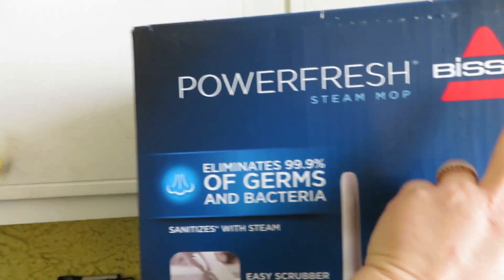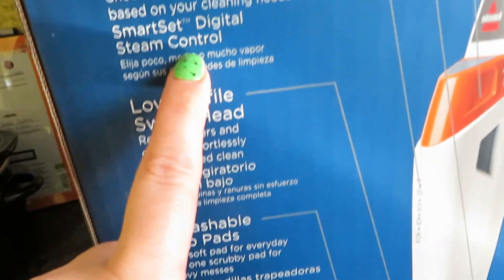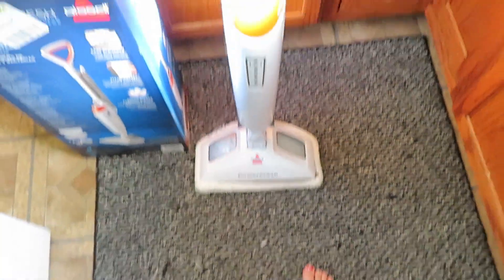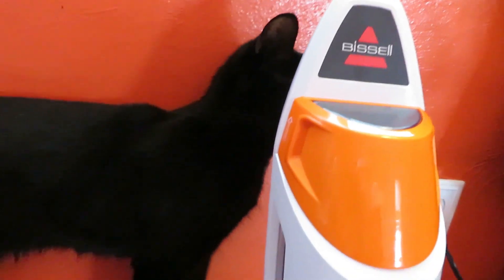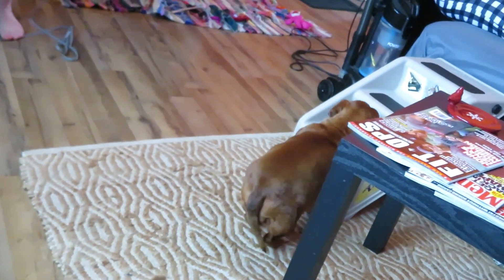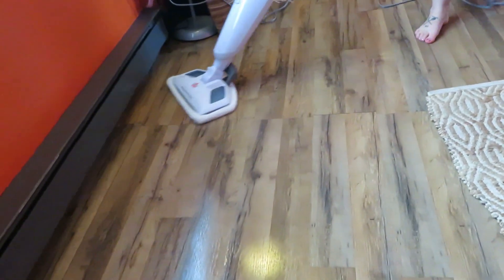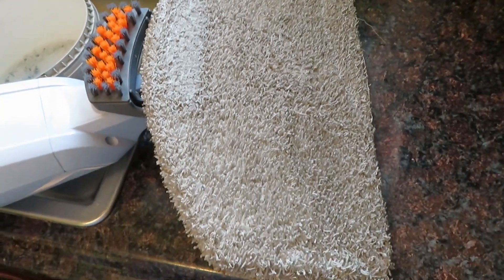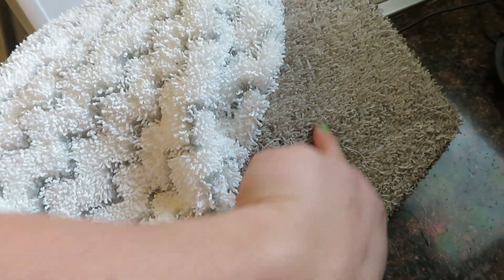Bissell power fresh steam mop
Bissell power fresh steam mop. Reviewing this new
cleaning tool. I am so excited! Enjoy!

Thank You so much for clicking that “PLAY” button! My name is Apryl and I just started the descent into my 30s. You have just stumbled upon the place where I create and share my little piece of life. The place that has captured all of my life moments, that I want to share with you/  Don’t forget I would be so happy and grateful if you leave me some LOVE in the comments, thumbs up, and subscribe, I appreciate all your support. It means so much!
-XOXO
Apryl